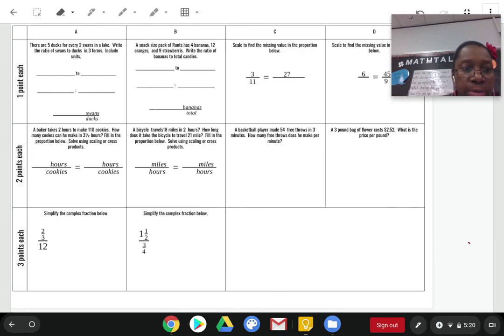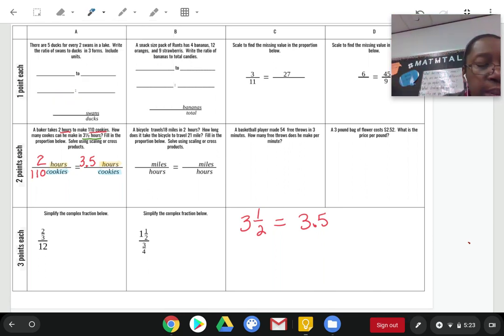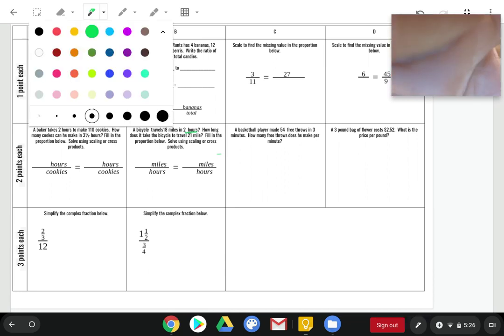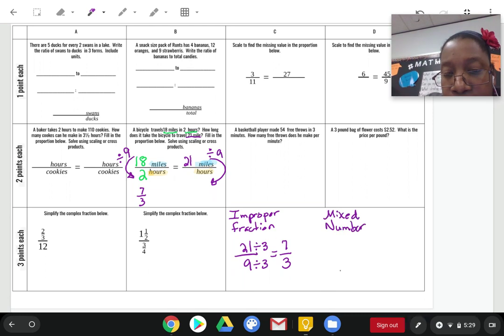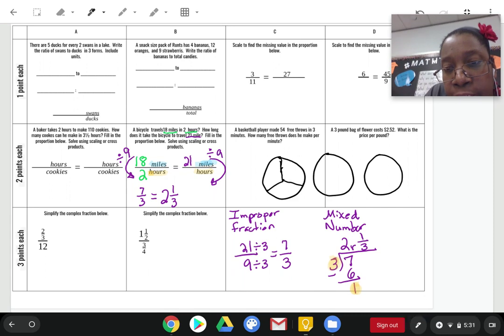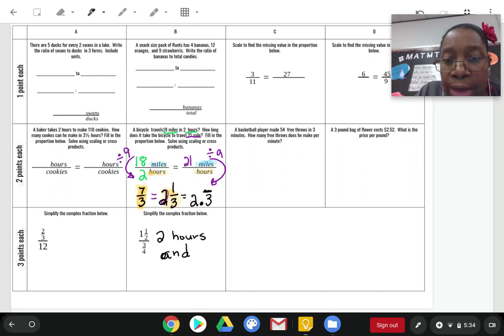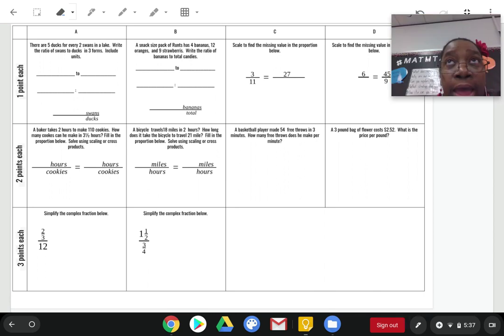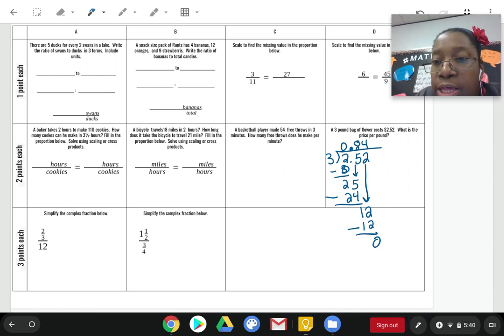Prop Mid Chapter Review Part 2